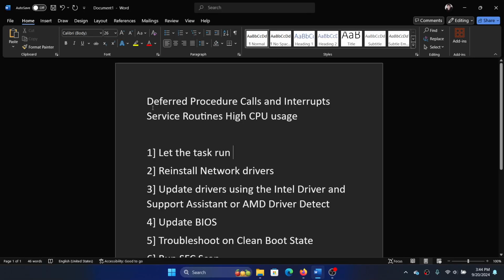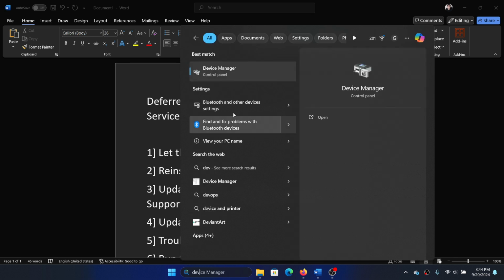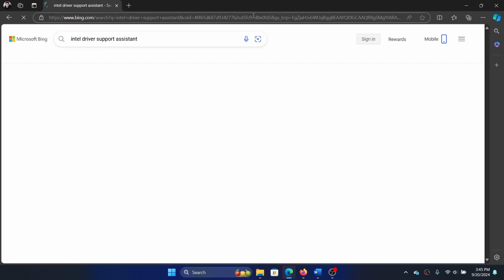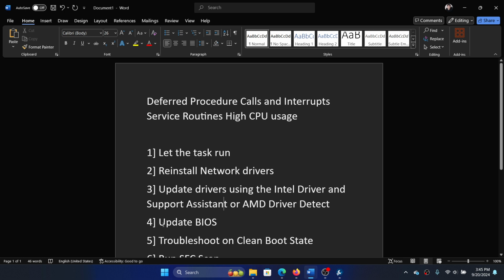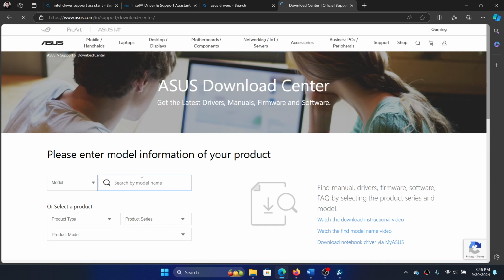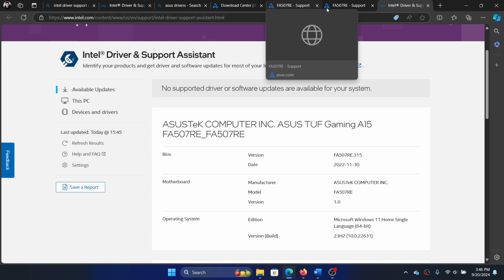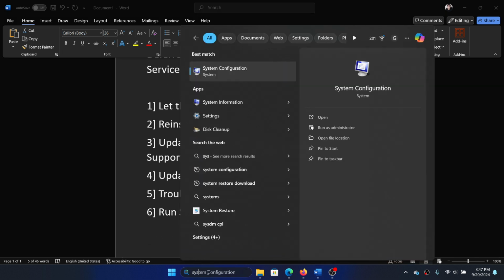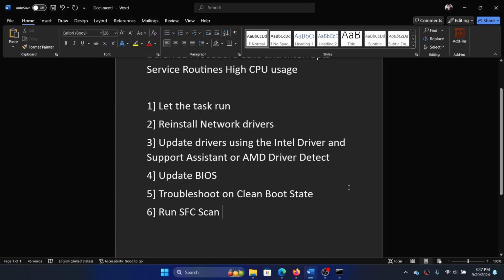How to Fix Deferred Procedure Calls and Interrupts Service Routines High CPU Usage on Windows 11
Video Title: How to Fix Deferred Procedure Calls and Interrupts Service Routines High CPU Usage on Windows 11

If you wish to fix Deferred Procedure Calls and Interrupts Service Routines High CPU usage, then please watch this video.